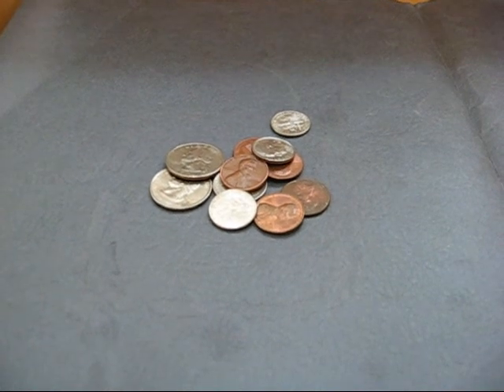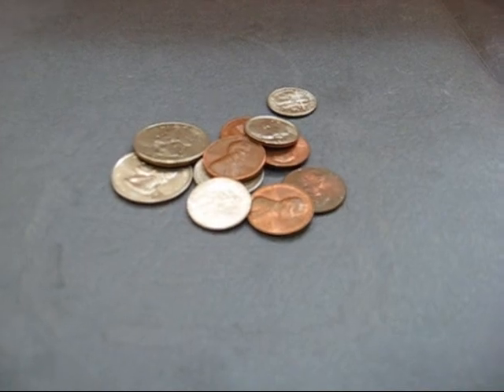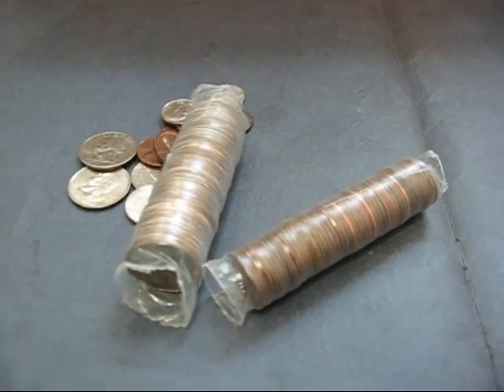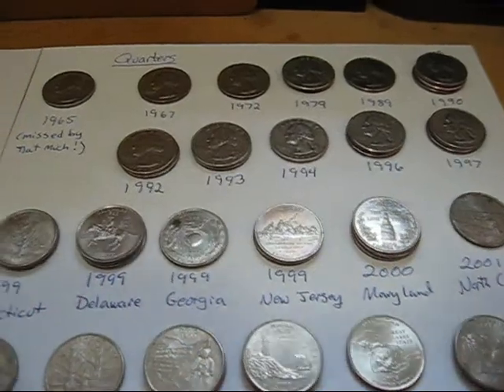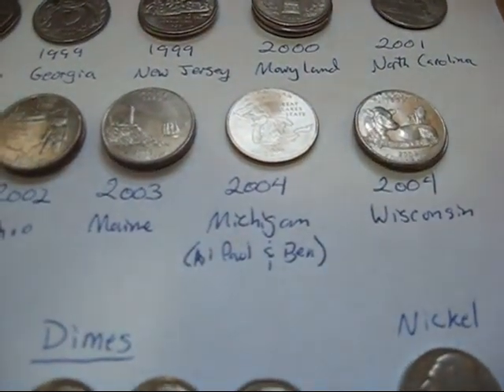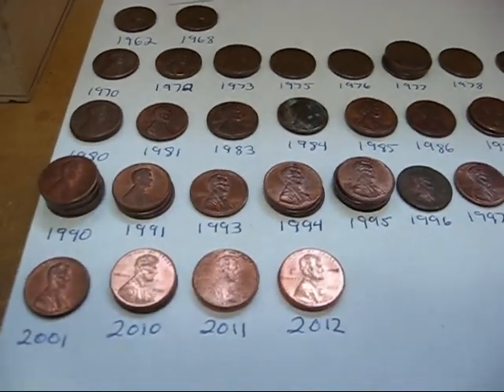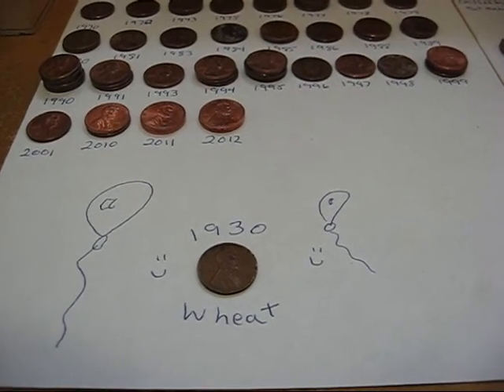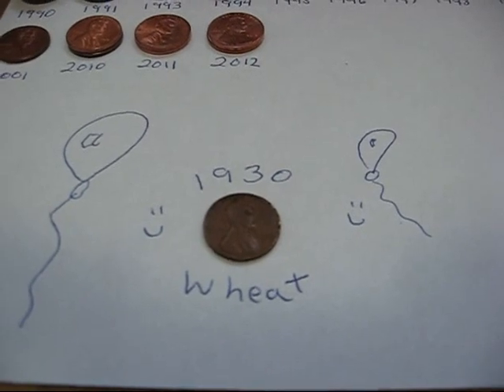Going through a couple of rolls of coins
I got a couple of rolls of coins today after visiting the Coin Star machine. 1 roll of Quarters and 1 roll of Pennies. Let's see what I found...